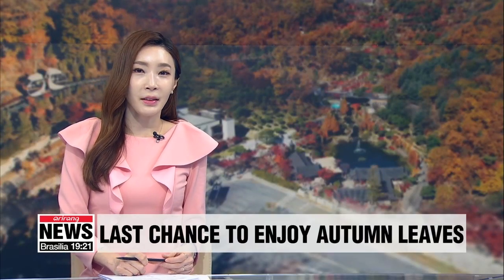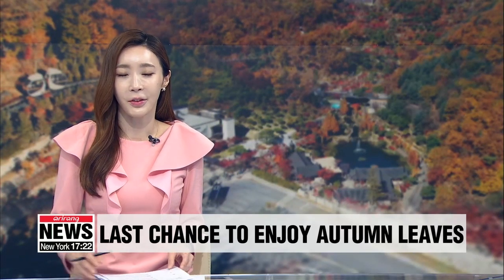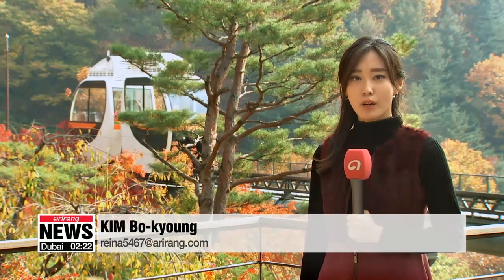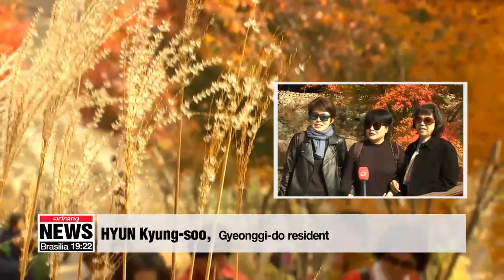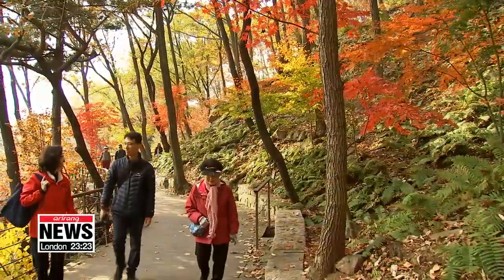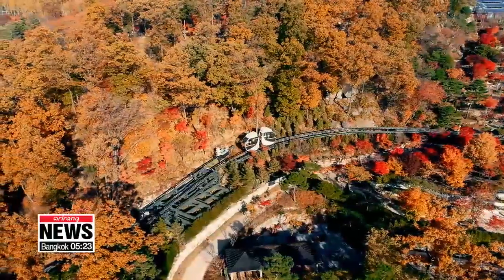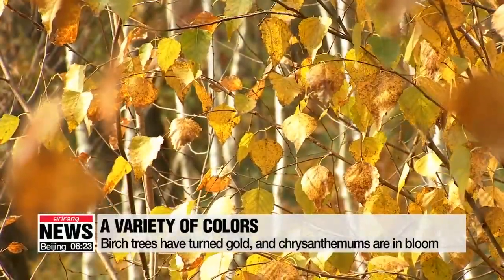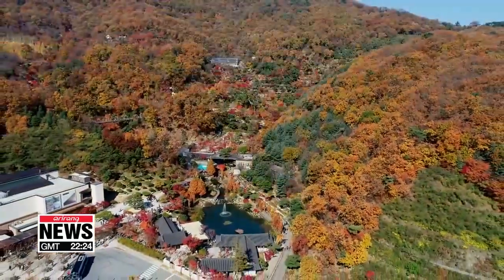Hwadam Botanic Garden where people can enjoy 400 types of maple trees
400여종의 단풍나무 만날 수 있는 화담숲

The reds, brown, yellows and auburns of the autumn leaves have reached their peak in South Korea.
This means most nature-lovers are itching to get out there and soak up the beautiful landscape.
Our Kim Bo-kyoung went to one such spot and filed this report.
The autumn foliage has already reached its peak, but it's not too late to experience it in all its glory... at this place.
"At Hwadam Botanic Garden, only 40-minutes away from Seoul, people can walk through beautiful scenery surrounded by around 4-hundred types of maple trees.”
Situated 500 meters above sea level, the wide-ranging temperatures make the colors all the more vivid.
"I got to witness the most vibrant crimson I've ever seen here at the Hwadam Botanic Garden. The autumn foliage is truly beautiful."
"My colleagues and I came here to enjoy a picnic. I never realized how beautiful the red autumn leaves are until I saw the foliage here. We are definitely having a memorable moment here, enjoying the colors and breathing fresh air."
Not only that, you don't have to hike deep into the mountains. Senior citizens and families with young kids can enjoy the whole garden in comfort thanks to the level terrain.
"The path is very nice to walk on, so people with strollers and wheelchairs can enjoy the view."
If walking gets tiring, there's a monorail.
It stops at three places in the garden,... and although it costs a little more than walking,... it offers breathtaking views of the autumn colors.
There's a lot more here than just the red maple trees.
The leaves of the birch trees have turned gold,... and the chrysanthemums have bloomed in a mesmerizing array of other colors.
Visitors can enjoy the autumn leaves of Hwadam Botanic Garden until this Sunday.
It might be nice to have meal beforehand, too, because food is not allowed inside.